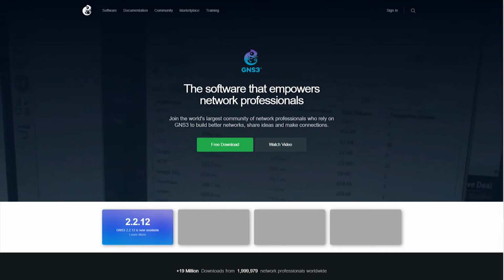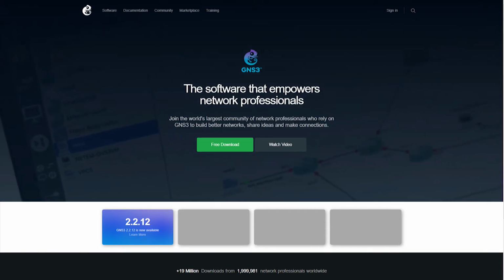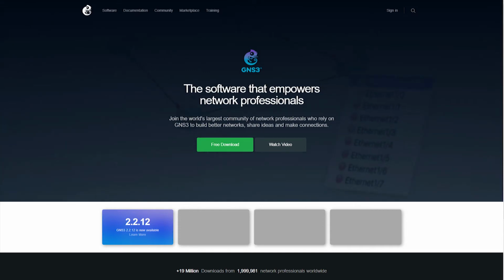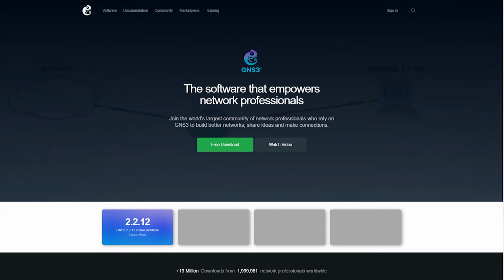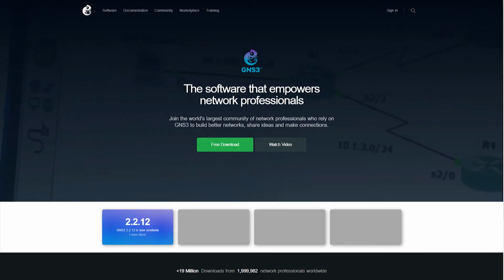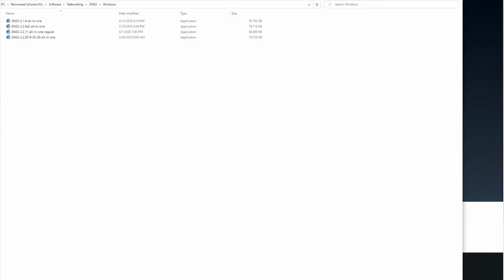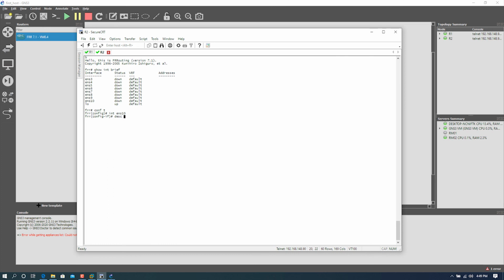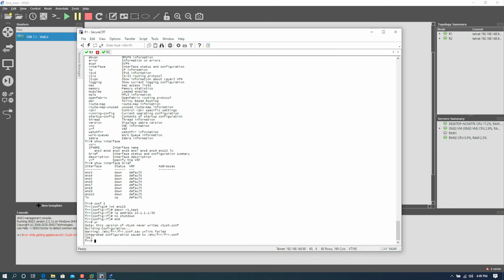Getting Started with GNS3 | Quick and Dirty | Part V | Install, Configure and Upload an Appliance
Welcome to Network Profits everyone!  This is part 5 of a 5 part video series which is aimed to teach you how to instal GNS3 on Windows 10 (or any supported Windows platform). Since this is a 5 part series, the link for each video will be included in the description for each one.  This series assumes familiarity with operating systems (Linux, Windows, etc.), as well as general understanding of the internet. You must have minimal understanding of how to install and uninstall software within a Windows 10 environment.  In this final video, we will install and configure the GNS3 client, as well as upload our first appliance. Let's profit!

Part III - Download GNS3 VM; Import it into VMWare Workstation Pro -